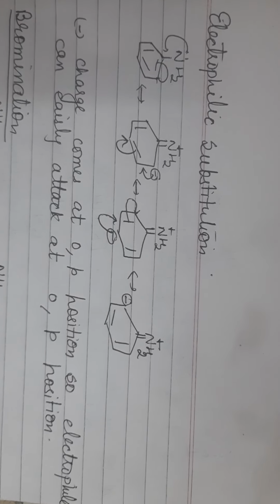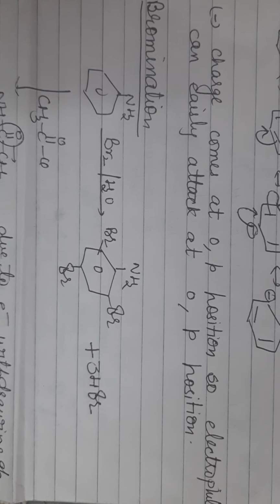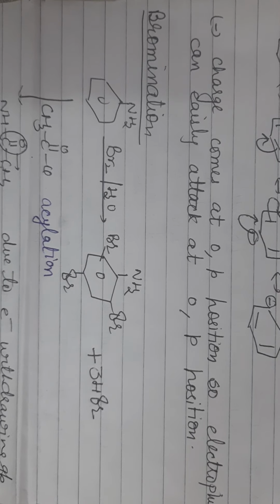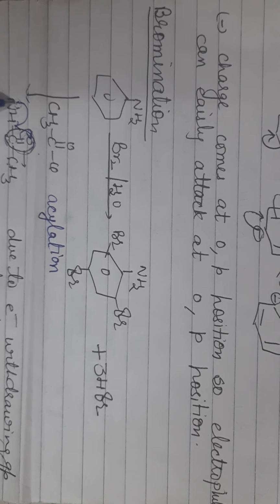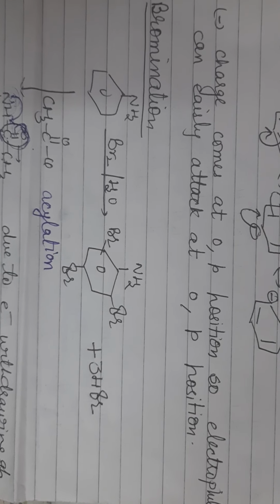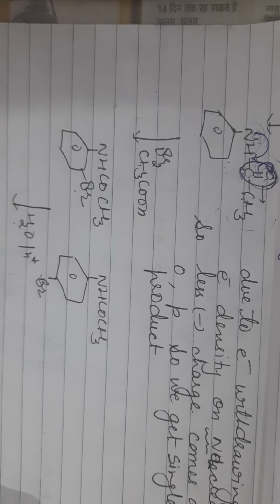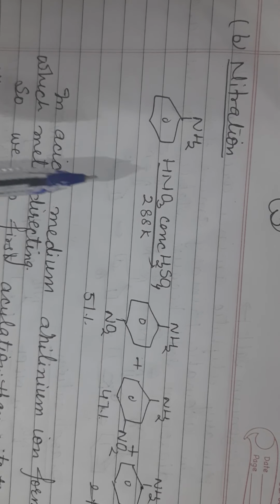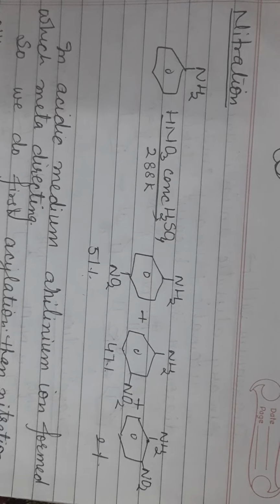12th chemistry chapter 13 topic electrophilic substitution reaction of aniline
Electrophilic substitution reaction of aniline